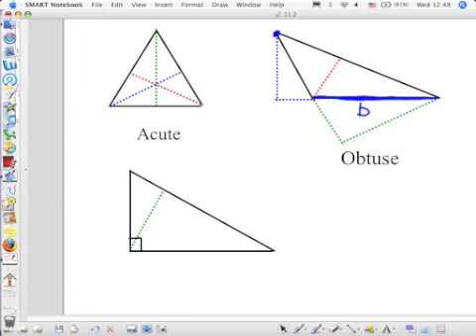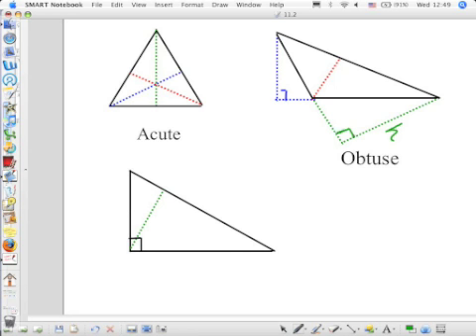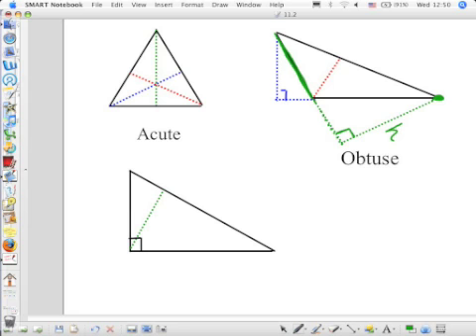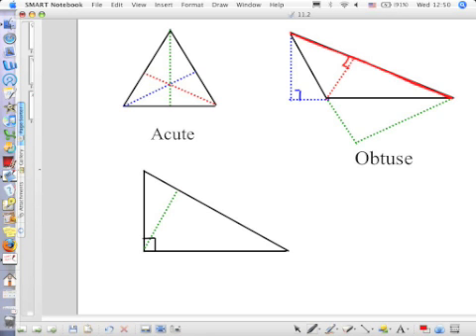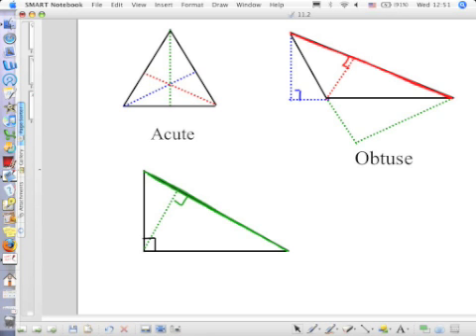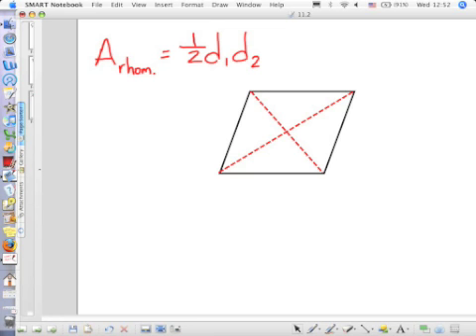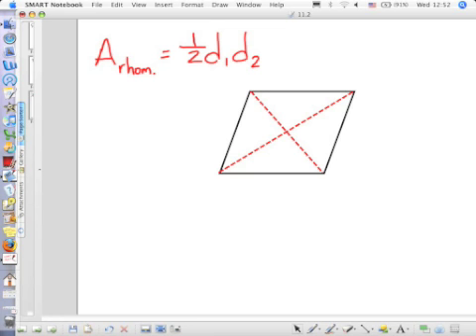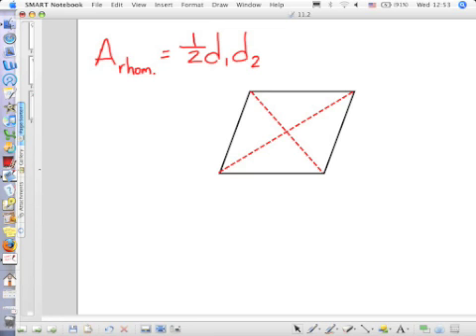Areas of Parallelograms, Triangles and Rhombuses Pt 2